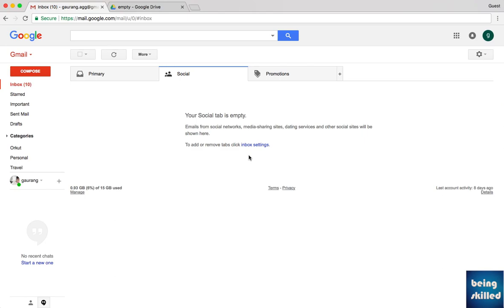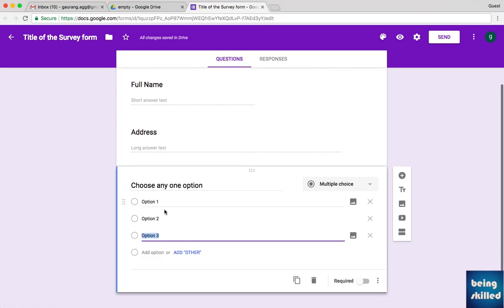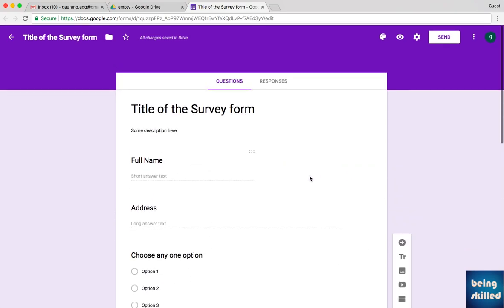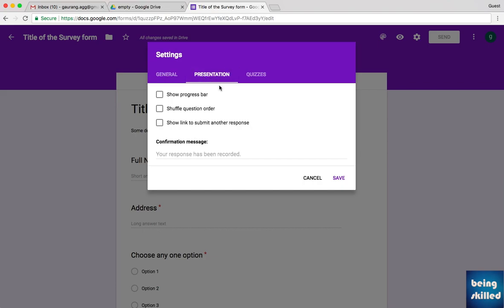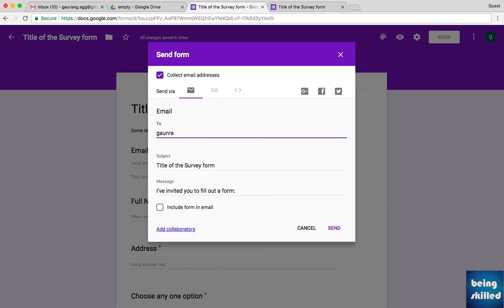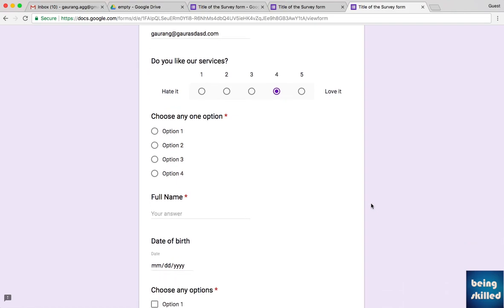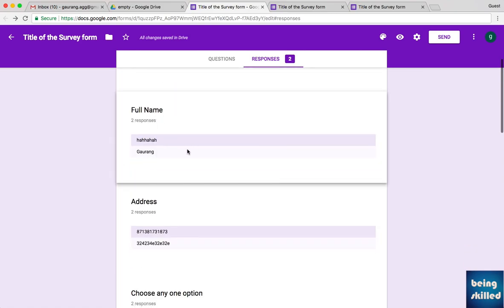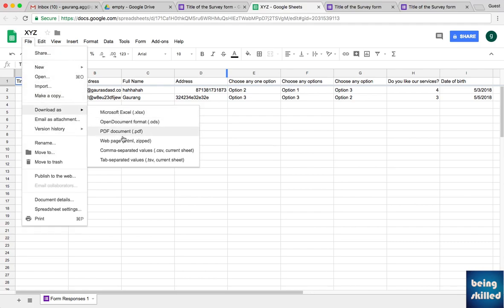How to create Survey Forms or Feedback forms using Google Forms?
Google Form can be used as a tool for collecting feedback, useful information from the target audience - which can further be compiled and exported in Excel format.

Google Form can be used for creating Survey Forms for market research / academics as well.

Tell us what do you plan to create out of the Google Forms.